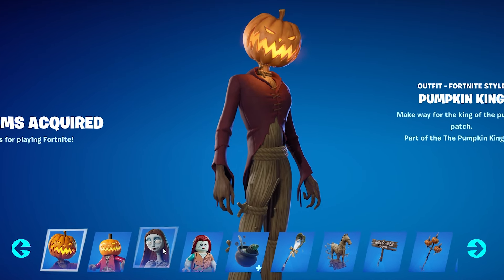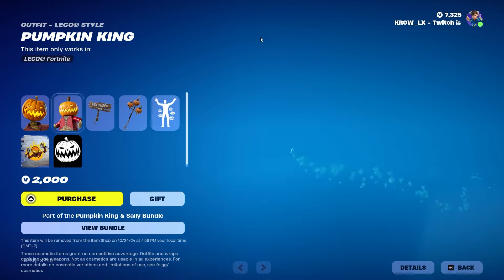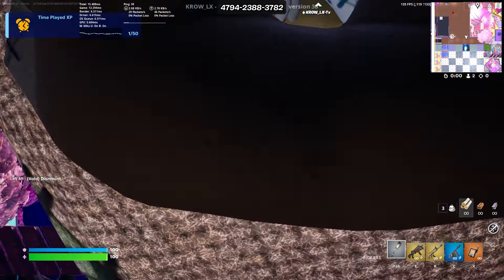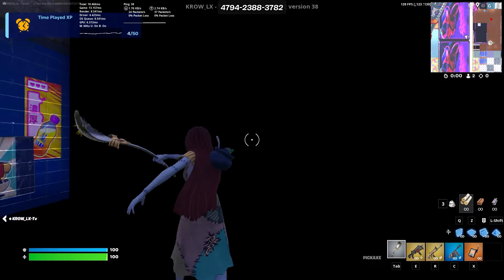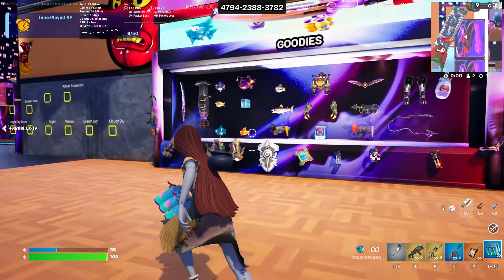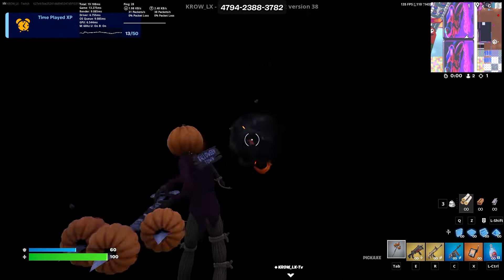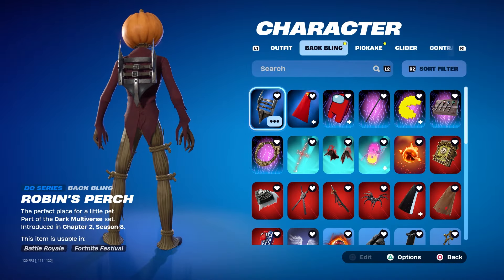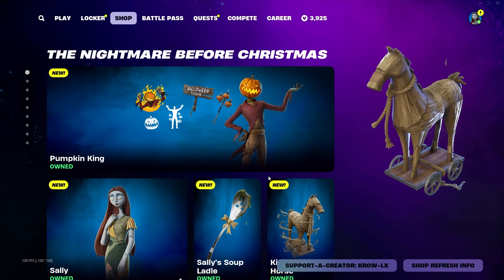The SALLY Skin & PUMPKIN KING Are PERFECT!!! | Gameplay | Best Combos | Is it WORTH BUYING?! Fortnit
The SALLY Skin & PUMPKIN KING Are PERFECT!!! | Gameplay | Best Combos | Is it WORTH BUYING?! Fortnite

Happy Fortnitemares 2024 🎃👻

In todays video i showcase the Pumpkin King & Sally skin Bundle in Fortnite! The Bundle includes the Pumpkin King skin, Sally skin, Sally's soup ladle pickaxe, King's Parade Horse glider,  Boo! emote, i am the pumpkin king spray, rot iron trident pickaxe, town signpost back bling, worm's wort back bling, and the pumpkin banner!

Ill share some of the best combos i think look great on the skins as well as showcase gameplay to give you an idea of how they look like in game. I share my thoughts and opinions on the design of the skins and whether i think they're worth buying. I also share BackBling Combos, Weapon Wrap Combos, Pick axe combos, etc that i think look amazing on the skins! Enjoy!

0:00 Intro & First Impressions
6:05 GAMEPLAY
9:47 Sally's REACTIVE Test
12:37 no back bling SALLY Gameplay
14:30 emote showcase with SALLY
15:25 Pumpkin King GAMEPLAY
18:09 Emote showcase with PUMPKIN KING
21:15 JUICY COMBOS

More Content!